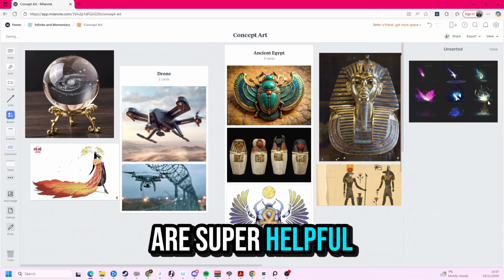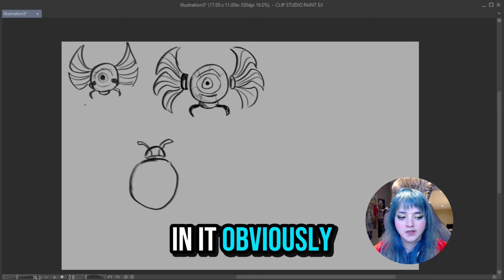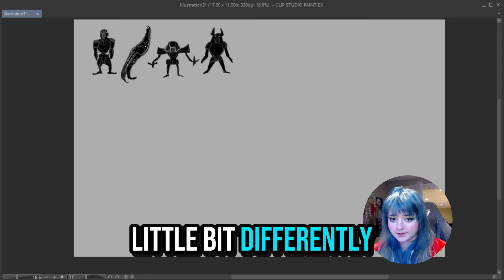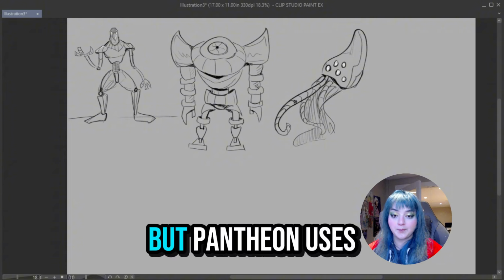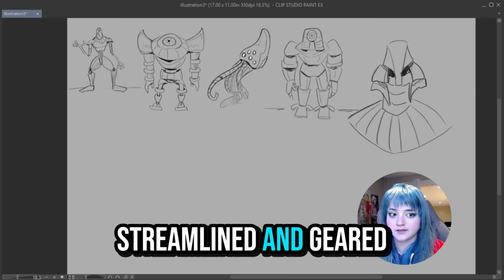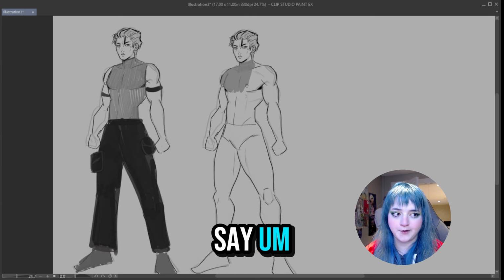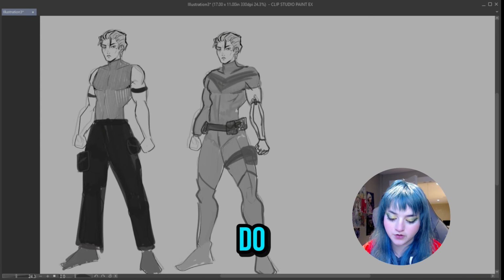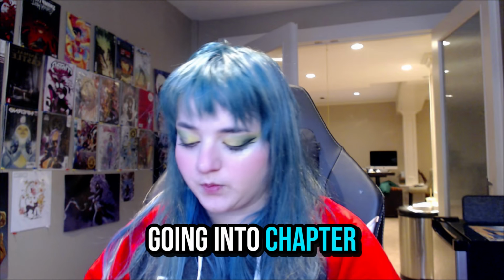How to use Concept Art to Design Comic Worlds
We are on week four of making comics, focusing on worldbuilding and iterative design! I share my concept design process, including sketches of robots and characters, and discuss my inspirations. This video highlights how I use various design techniques and how to use iterative design and references to develop unique designs, including how to design robots, how to design props, and how to design costumes.

★ Timestamps ★
00:00 Intro
01:37 Eye of Ra Design
03:20 Titan Automaton Designs
07:00 Ignite Design
09:45 Final Thoughts